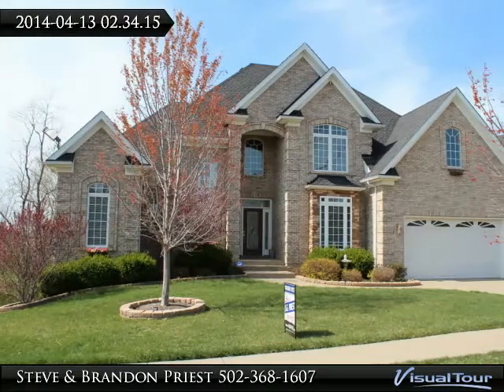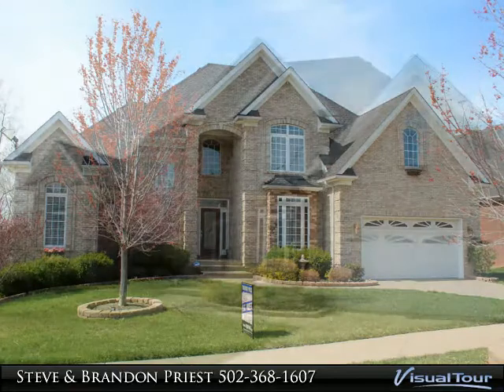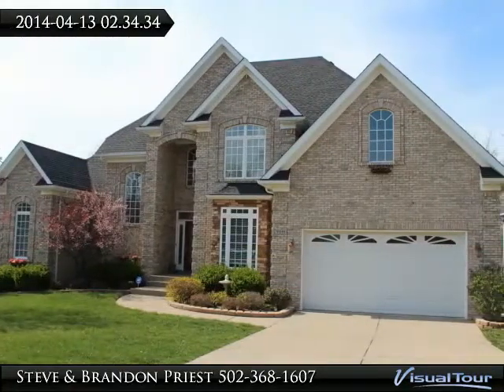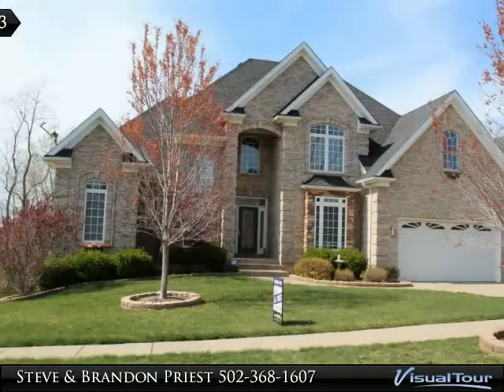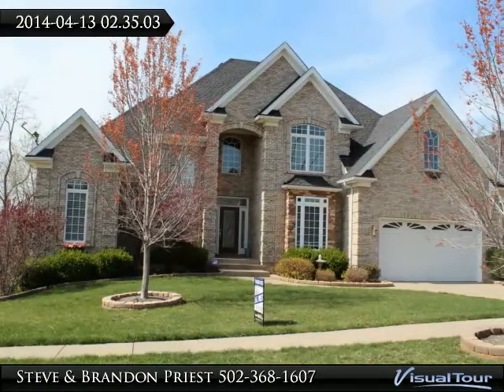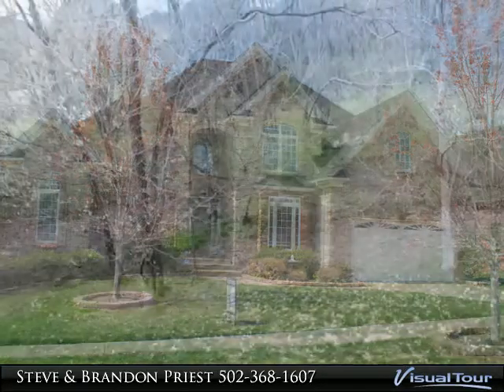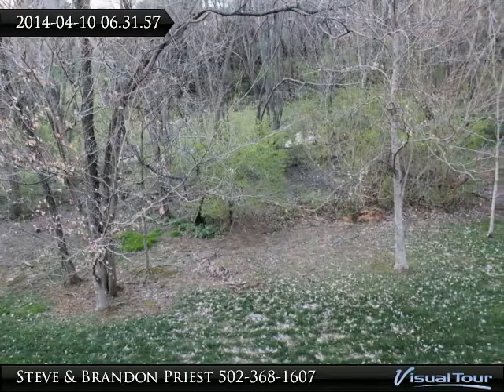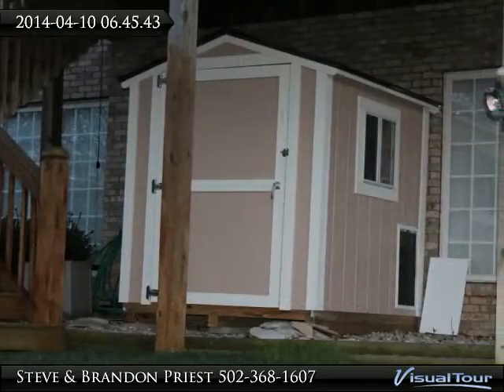Homes for Sale - 11111 Rock Bend Way, Louisville, KY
FABULOUS 1 1/2 story, 7 years old, four bedroom masterpiece. This is one of the most unique real estate opportunities in Louisville. Situated in the prime location, Rock Springs, this first-floor master custom walkout has the finishes you expect: granite countertops, hardwood floors, iron spindles, fabulous deck and patio...and a butler's pantry. You have to see the private, open space that backs up to this home

Presented By:
Steve & Brandon Priest, S.G. Priest Realtors